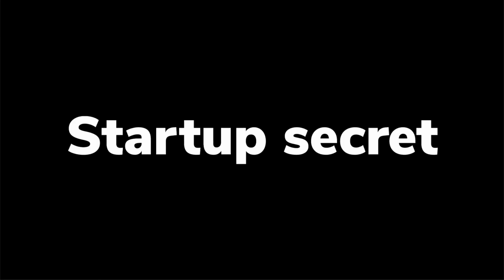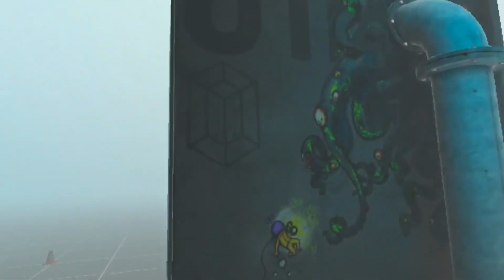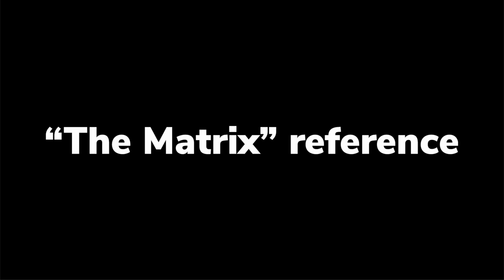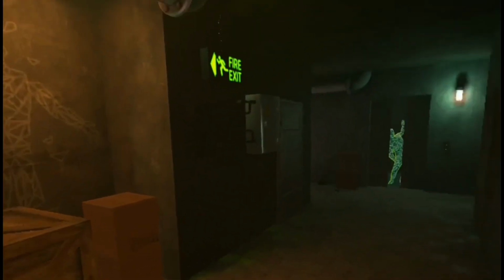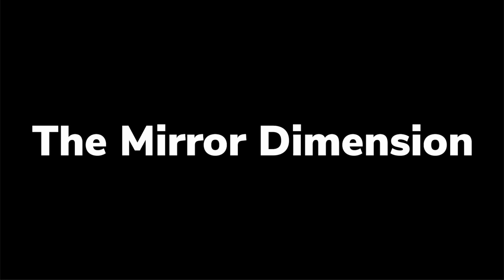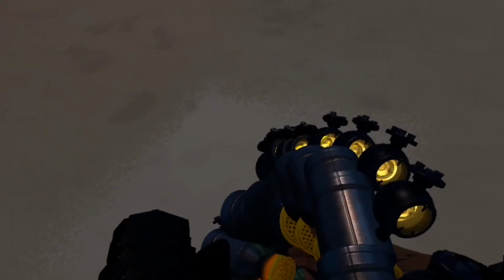The secrets of bonelab…￼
These are the latest and greatest secret areas and findings of bonelab. Enjoy!